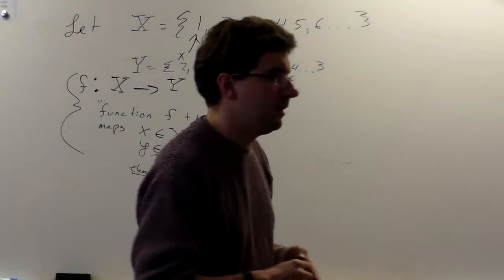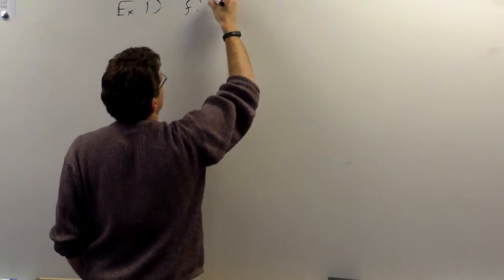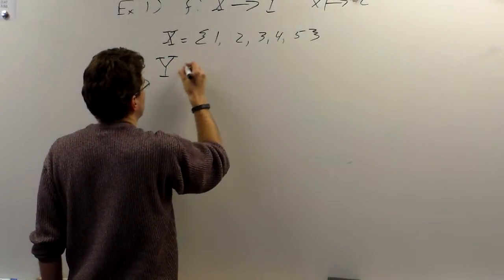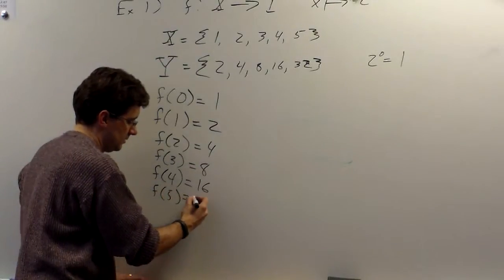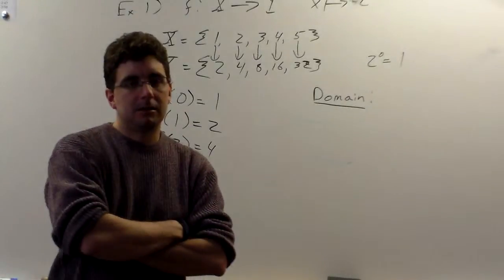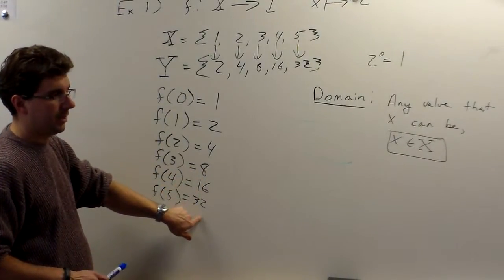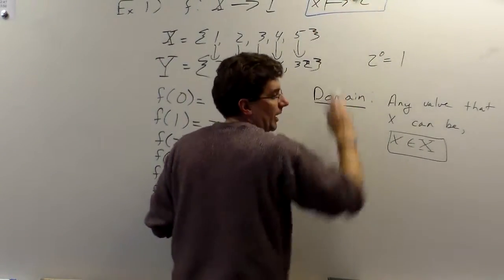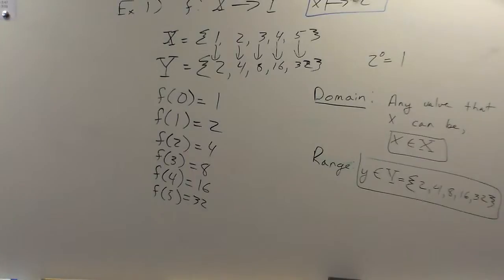20140128 Part II